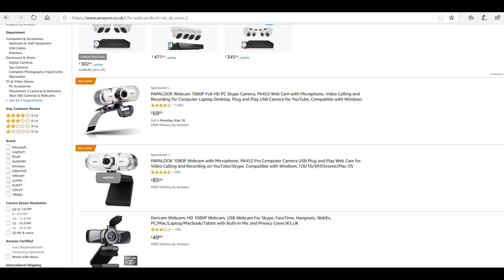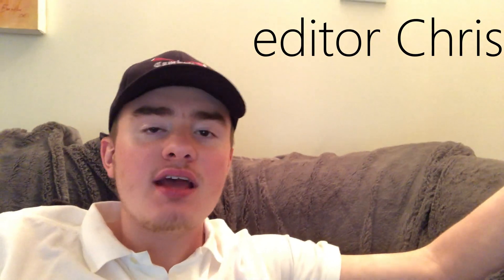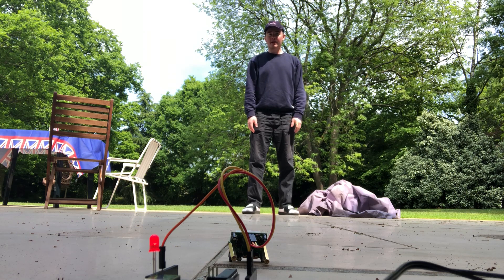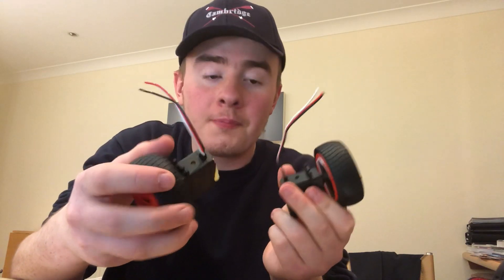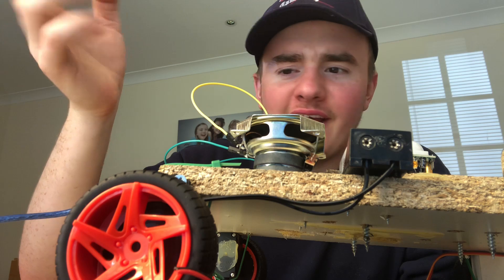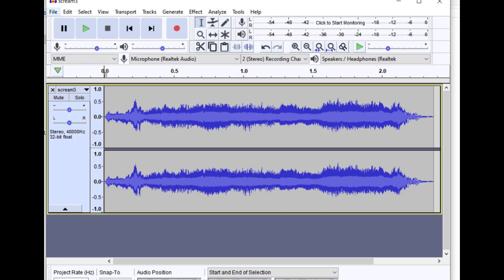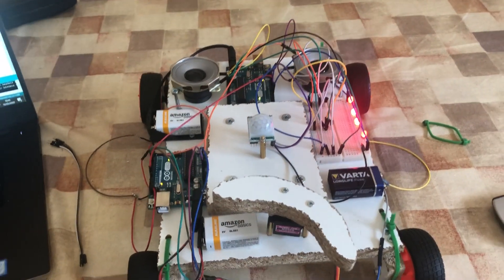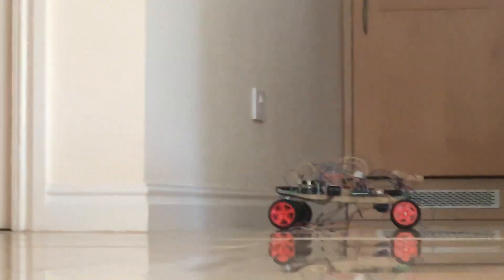I Made A Robot That Practices Social Distancing By Screaming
In this video I decided to make a robot that promotes social distancing by screaming at nearby people.